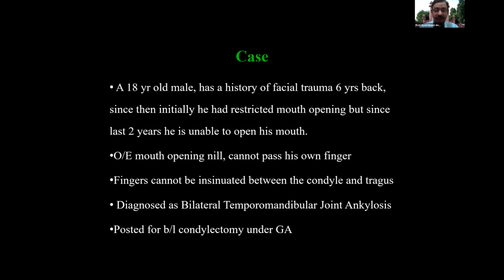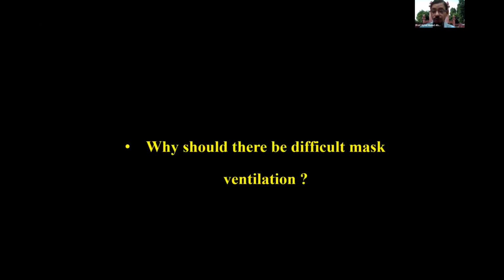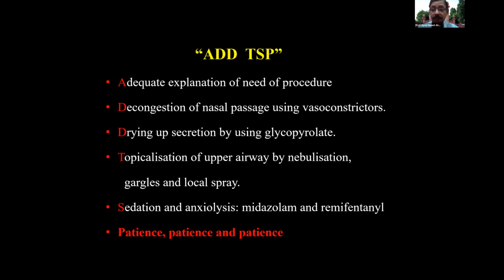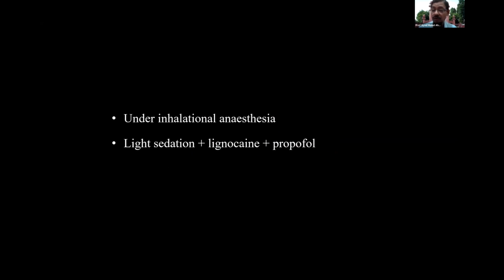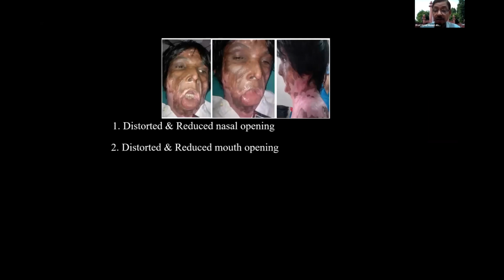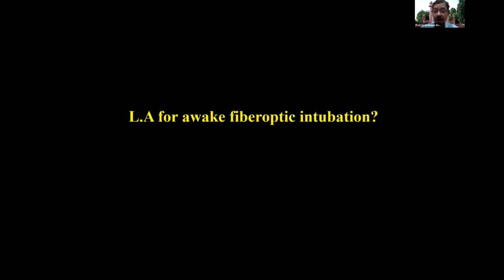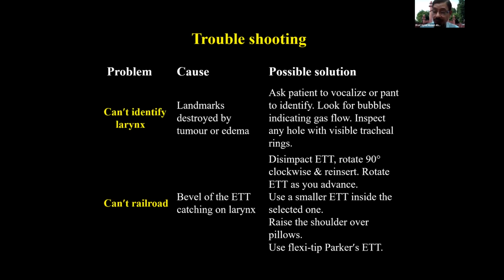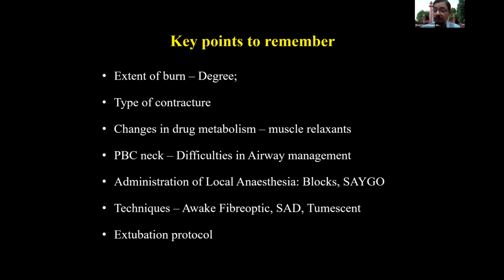Approach to difficult airway management guidelines and interesting airway cases part 2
Approach to difficult airway management guidelines and interesting airway cases at SPARC 2021@SGPGIMS by Prof  Sayed Moin Ahmad, Dept of Anaesthesiology, AMU, Aligarh